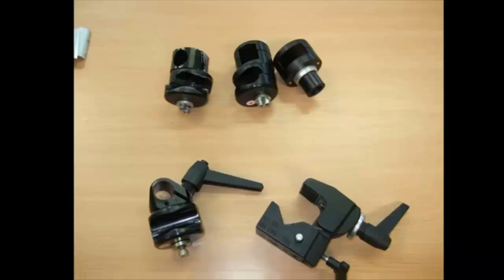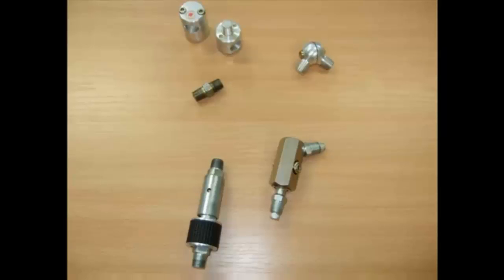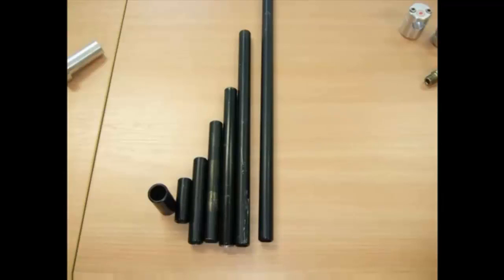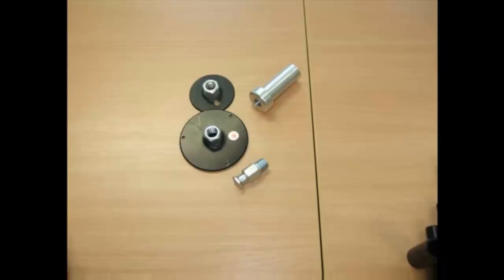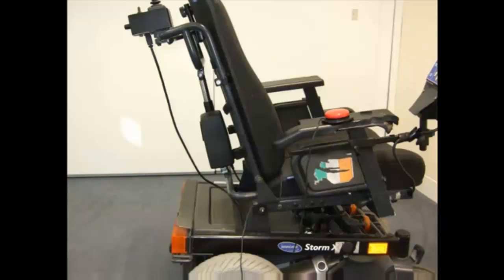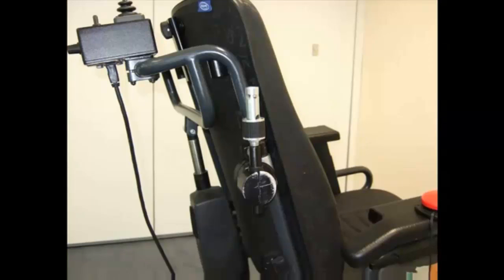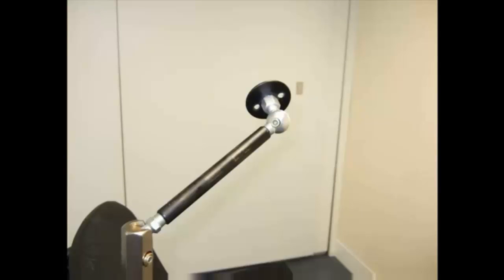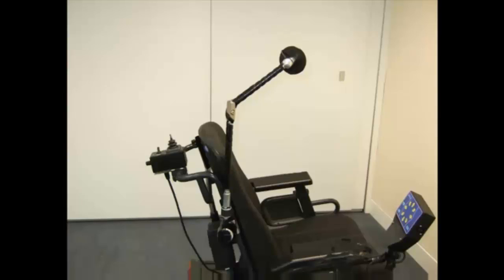Mounting a switch with a modular mounting system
This video is a slide show with a voice over.  The pictures progress through mounting a switch with the Daessy Stem mounting system.